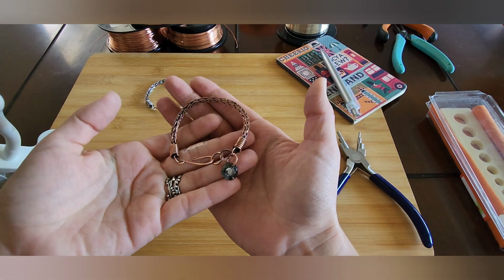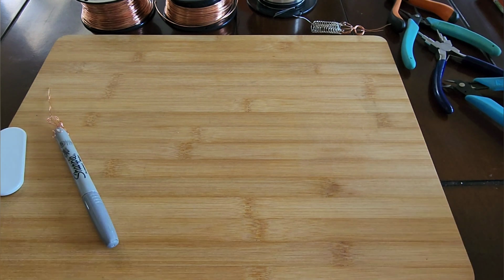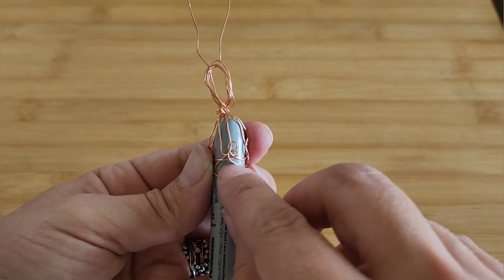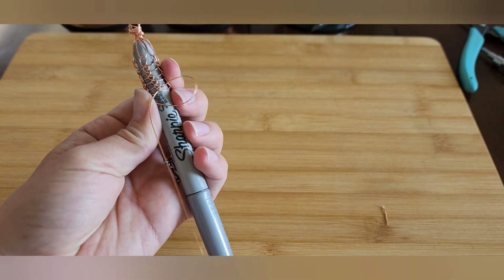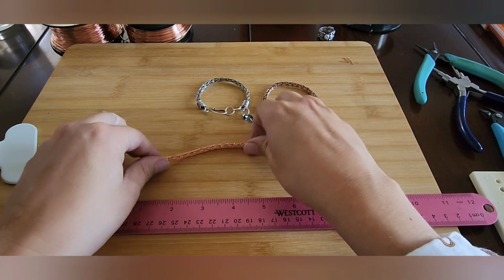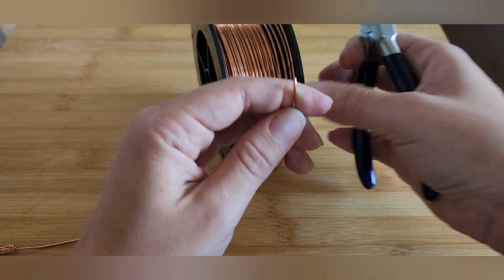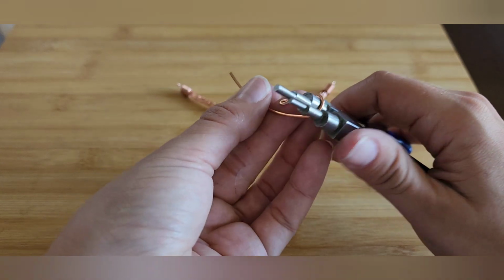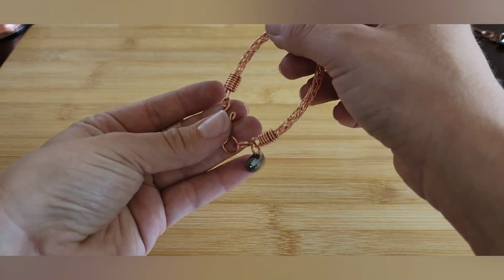Single Weave Viking Bracelet | Tutorial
Hey sorry this video disappeared- I had to edit/change out some of the music. Please enjoy!

Etsy store

20 gauge copper wire - 2 pieces 4 inches in length /
24 gauge copper wire- About 8 feet /
16 gauge copper wire /

Liver of Sulfur for Patina treatment

Orange Flat nose pliers

Blue Xuron Needle nose flat nose pliers

Blue Xuron Cutting tool

Purple bail making pliers

Plastic draw plate

Lazee Dazee tool 1/2"

Lazee Dazee tool skinny

SUGGESTED POLISHING AND SMOOTHING TOOLS

Dedeco sunburst polishing wheels

-cup burs